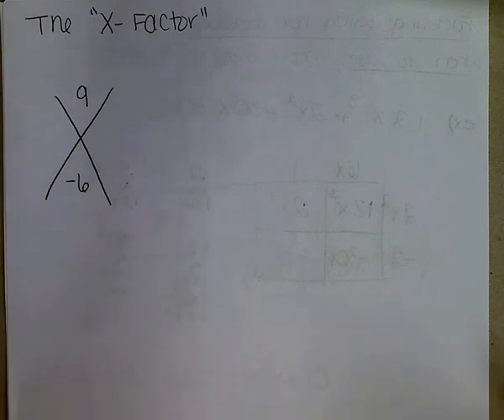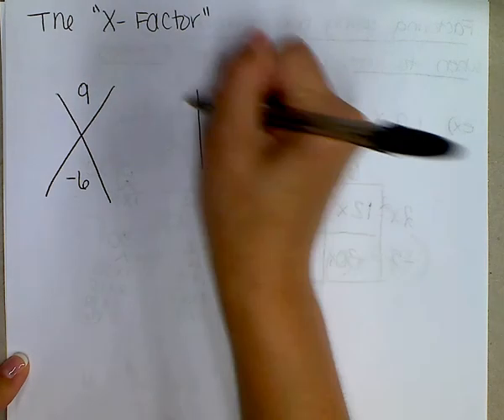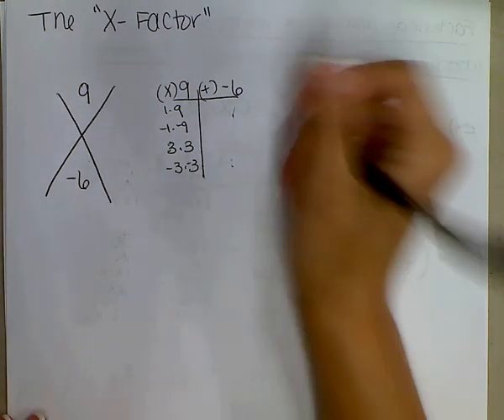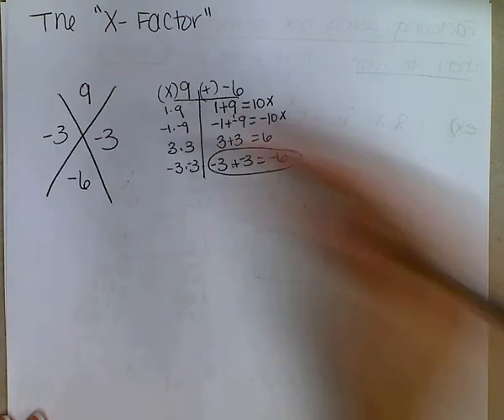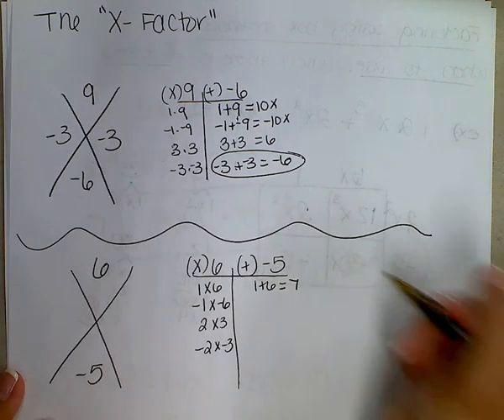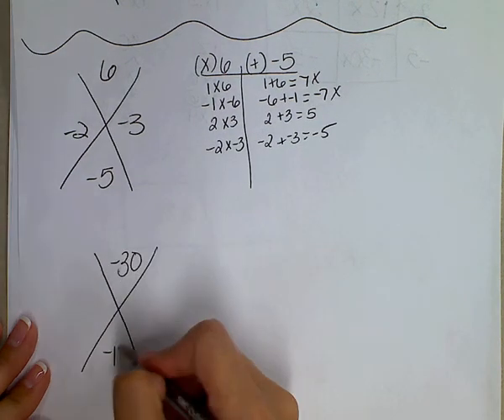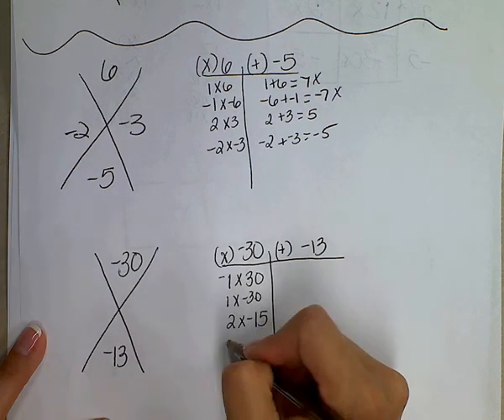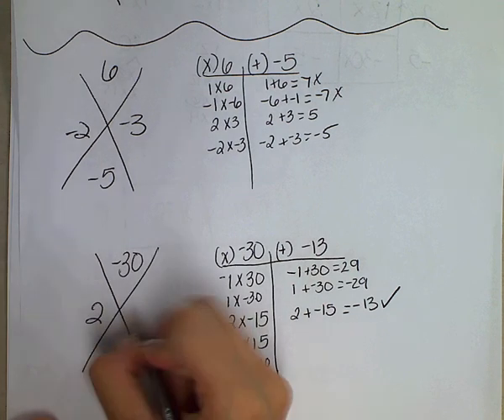How to: X-factor